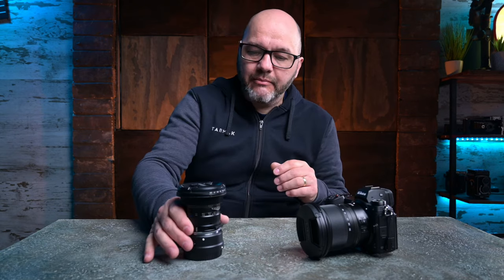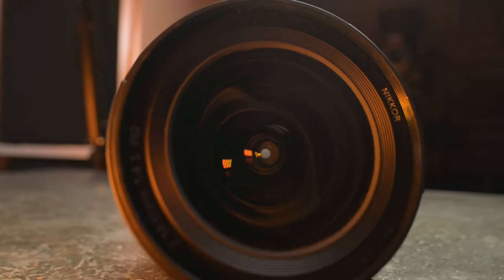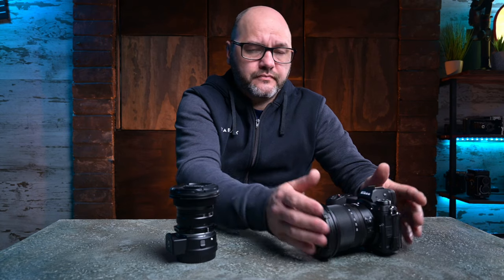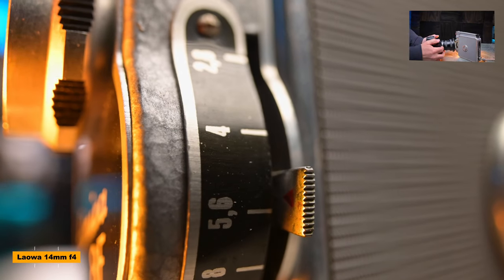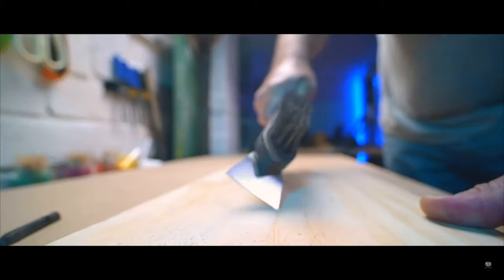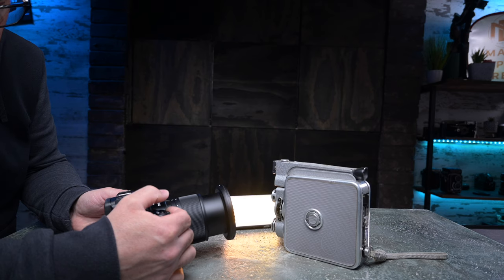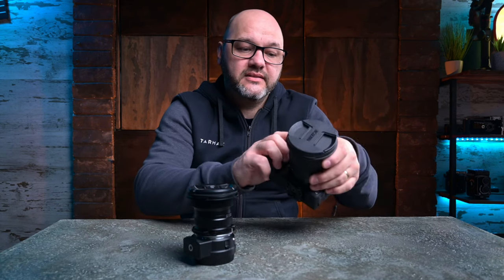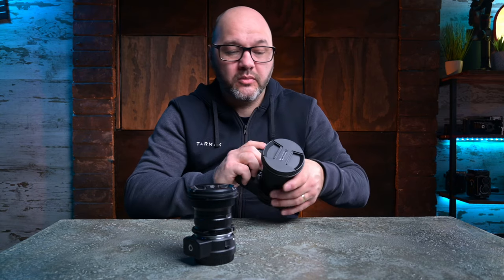THE BEST 14MM MACRO LENS IN THE WORLD FOR VIDEO?? Nikon Z6II #14-30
Hey folks hope you have had a great week! Having just purchased the Nikon 14 - 30s I thought it would be a good opportunity test it out against the Laowa 14mm, a unique lens which produces amazing footage in video! see how it stacks up against the new super sharp all round great lens of the Nikon Z family of lenses.

600 Strobe.
200 Strobe.
c stand.
5 in 1 reflector.
90 cm octobox.
Huion 610 Pro Graphics Tablet
450 Glowpad
350d Glowpad